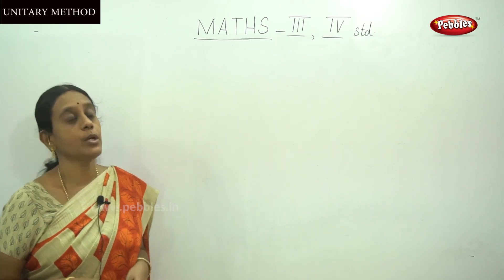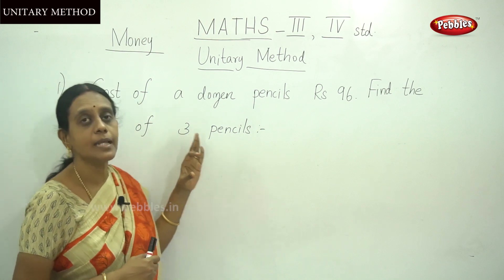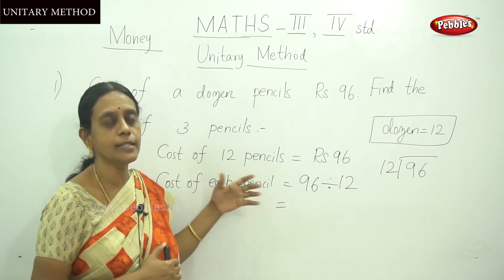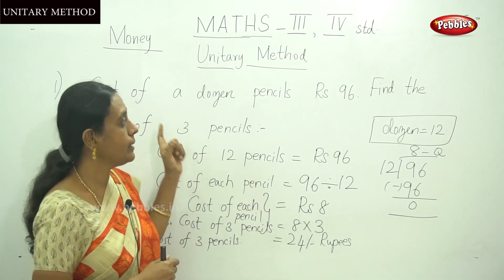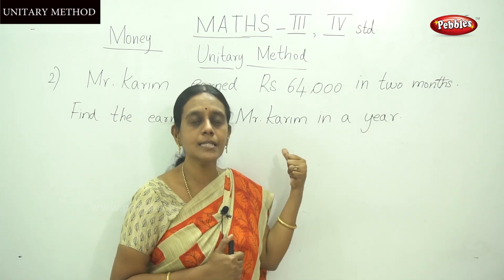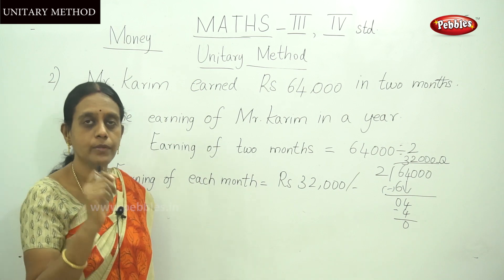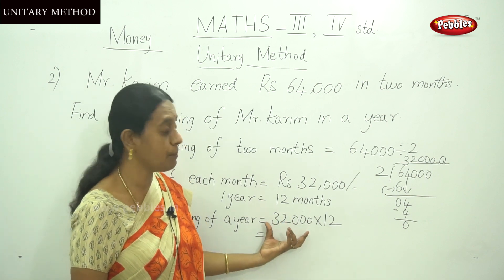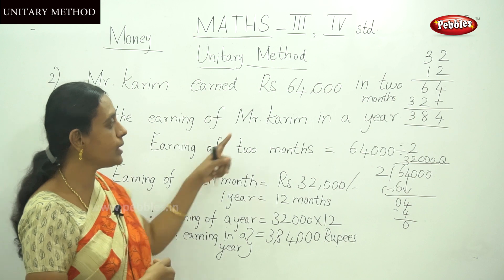3rd & 4th STD Maths | Unitary Method | CBSE Syllabus Mathematics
3rd & 4th STD Maths |  Unitary Method | CBSE Syllabus Mathematics